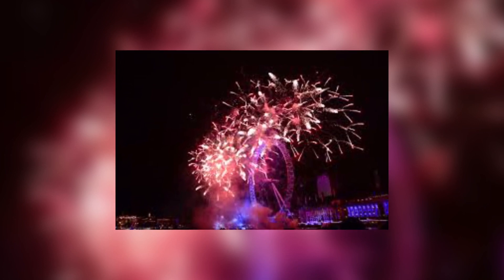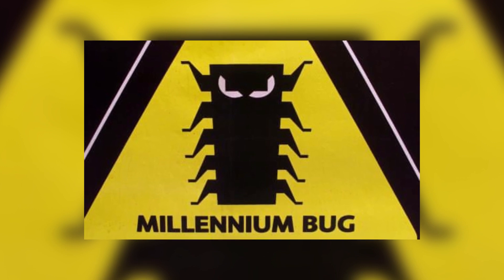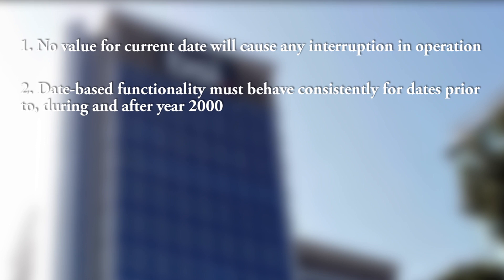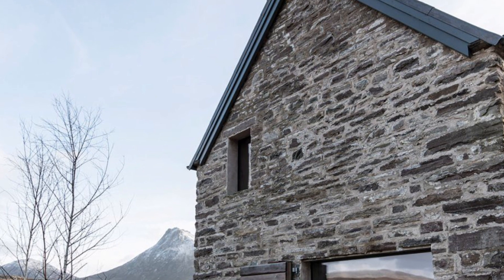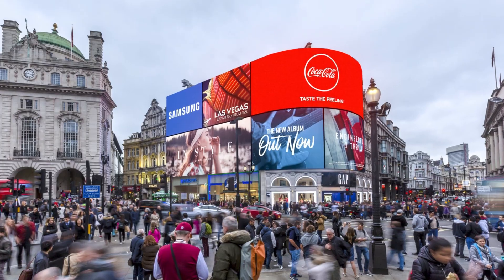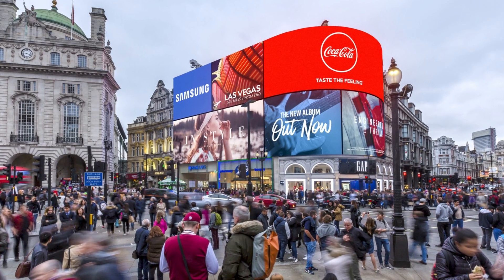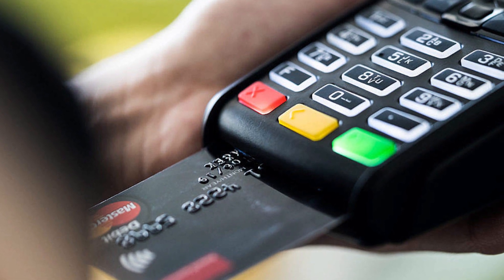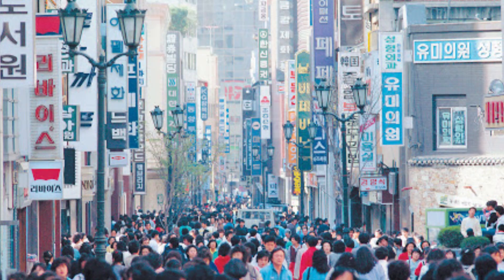The Millennium Bug - A Short History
The Y2K, or Millennium, Bug, is an event soaked to the bone is falsities, lies, and misconceptions. Most believe it was simply a doomsday prophecy that never happened, but some worked for years to change the prophecy, and some even suffered at its hands.

If you think I've got something incorrect, please leave a (pleasant) comment about it down below, I'll check it out. If you do so, make sure to use some sort of reliable source, in oppose to a generic website/YouTube video/Wikipedia. If I conclude that I was wrong, I'll pin a comment about it, or just pin your comment.